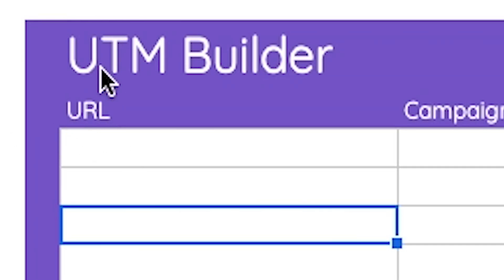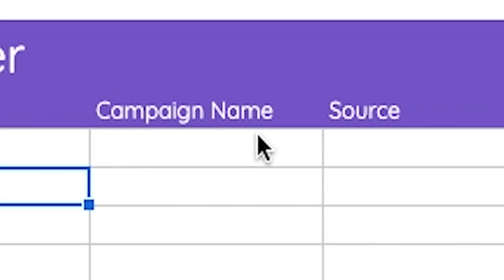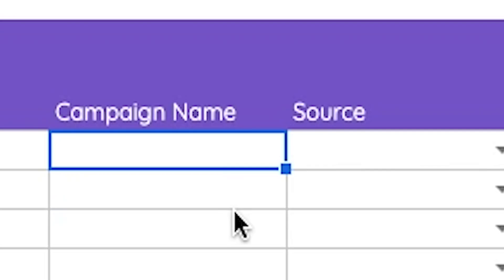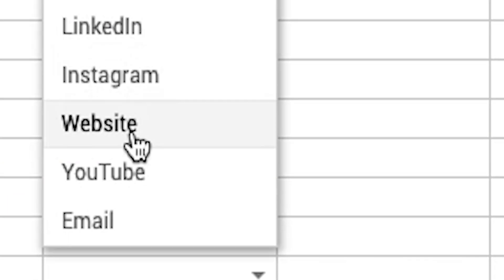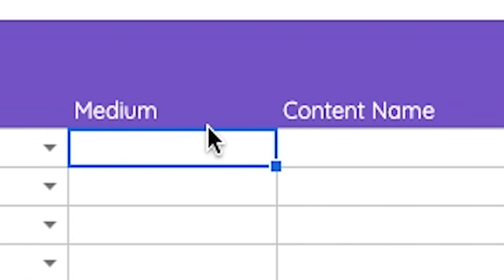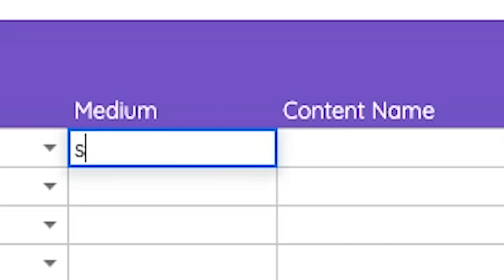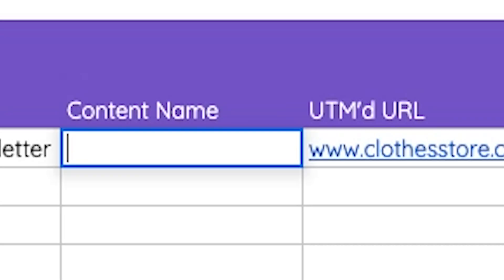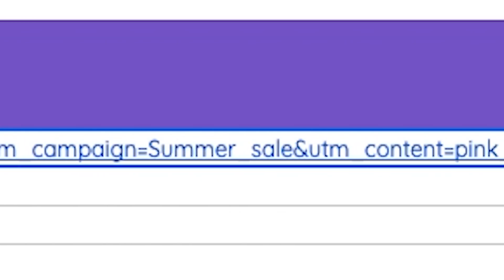Making & Using UTMs To Track Web Traffic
Ever wondered what bit of awesome content you made, or which social post it was that bought all that web traffic to your website?

Google Analytics can only go as far as telling you it came from Facebook, but which of the many Facebook posts was it?

Use a UTM (Urchin Tracking Module) to track this data! It's a really simple piece of code you put at the end of a link to track where, when, what and how people got to your website.

In this weeks Giant Wednesday we look at how to build this really simple piece of code (UTM) that'll change the way you track web traffic, and help you generate actionable insights too!

(Just make a copy of the doc and build away!)

Digital Marketing, Technology & Business insights, how to's and explainer videos, released every Wednesday.